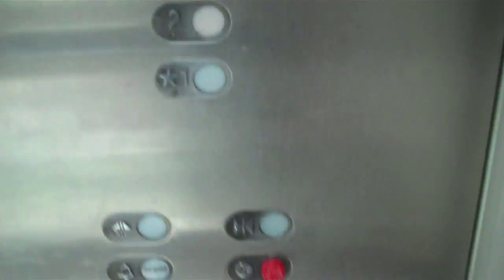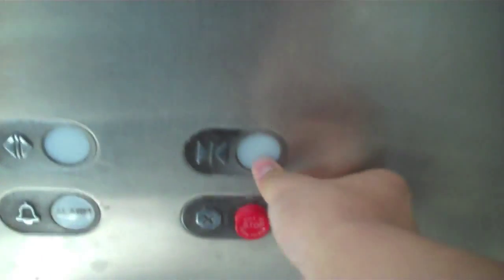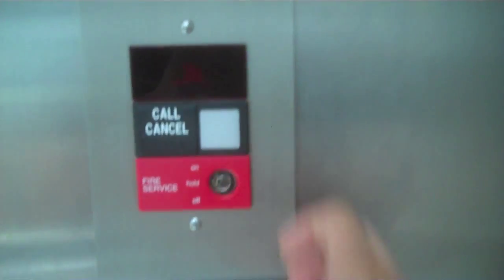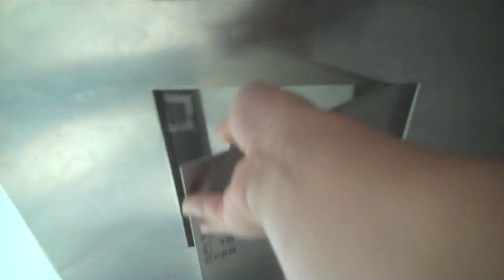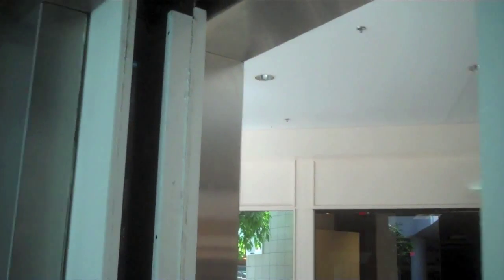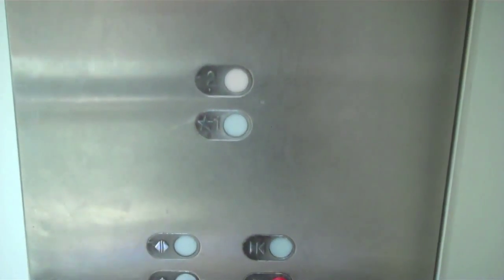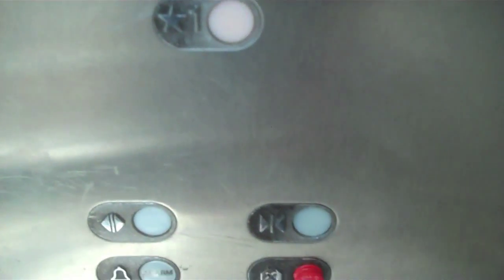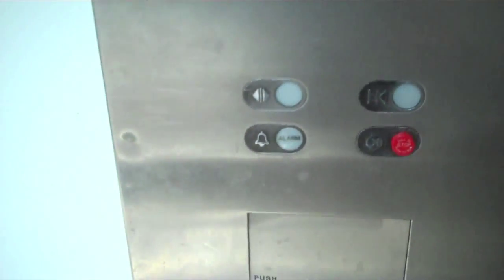OTIS-House (Westinghouse/OTIS) RT Hydraulic Scenic Elevator-(fmrly Westfield) Meriden Mall; CT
Update 6/6/2020: On June 5th, 2020, the mall was sold to another company, thus, dropping the Westfield name. The mall is now called Meriden Mall, the 3rd name in this mall's nearly 50 year history. I'm leaving Westfield in the title, as that was the owner of the mall when this video was made.

Well, what do we have here?! A WESTINGHOUSE/SCHINDLER (*see bottom of description for info) recently MODERNIZED by OTIS.

Most of the elevator is still original; same buttons, same interior, same phone, and even the same interlocks (GAL) and sensors (KONE). HOWEVER, OTIS came in sometime around October 2012 and did a modernization of this thing by adding a new controller which supports fire service (Series 1 panels seen outside and inside the elevator). Apparent by this change is a new beep in the elevator and now call recognition. One minor touch that is pretty nice is a new door operator that is a heck of a lot smoother than the old one.

This elevator was originally installed in 1988 (around the time Westinghouse and Schindler were merging*). This and the escalators (Montgomery modded by KONE) were installed as part of a renovation of that year. The conventional elevator and escalators replaced inclined moving walkways that were original to the mall's opening in 1971.

Specs:
Brand: Westinghouse/Schindler
Type: Hydraulic
Travel Distance: Two Floors
Bank Of: 1
Doors: Dual Speed
Door Safety: KONE Sensors
Interlock: GAL
Phone: Generic ADA
-Placement: In Box
Fixtures: RT
-Illumination: Incandescent
-Panel Finish: Silver
 Hall Fixtures: RT
-Illumination: Incandescent
-Panel Finish: Silver
Lantern: RT Circular
-Illumination: Incandescent
-Panel Finish: Built into wall
Indicator: None? (MIGHT be behind certificate panel)
-Illumination: -
Speed: 125 FPM
Capacity: 2500lbs
Installed: 1988
Modernized: 2012
Modded By: OTIS (Addition of Fire Service Fixtures (Series 1)/New door operator/Controller)
Derp (Stupidity): 0
DT Rating: 1-plop leveling
Notes: Installed in 1988 replacing inclined moving walkways (dead serious here). Originally had bumpers. Modernized in 2012 by OTIS with the addition of a new controller, allowing fire service, and some minor touches such as a new door operator.

*Westinghouse/Schindler elevators were installed within 1988 and 1989. Around this time, Westinghouse and Schindler had something to do with this elevator. While there are GAL interlocks (a Schindler custom), there USED a Westinghouse door operator on the top of the elevator (can be heard in the beginning of this elevator). Typical Westinghouse/Schindlers have a good mix of Westinghouse and Schindler parts in them.

Although realizing these species of elevators are "mutts" or a mix of two brands, this video will still remain "OTIS-House," as it's already been established as such (and it would make the title too long). This is techinally a "Schindl-OTIS-House."